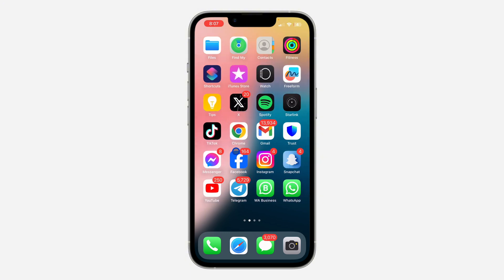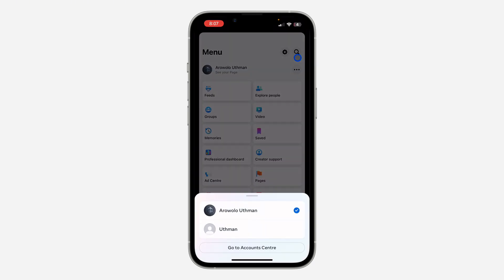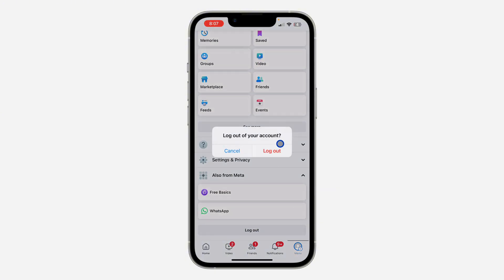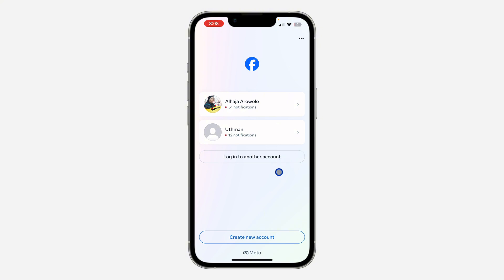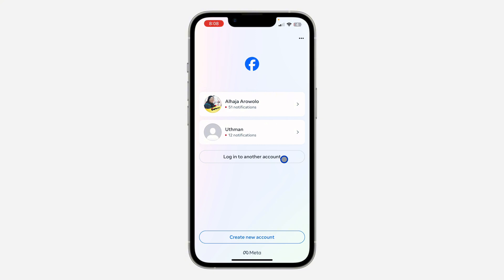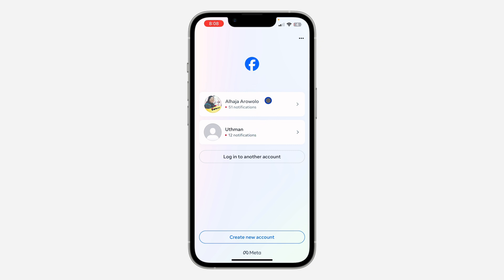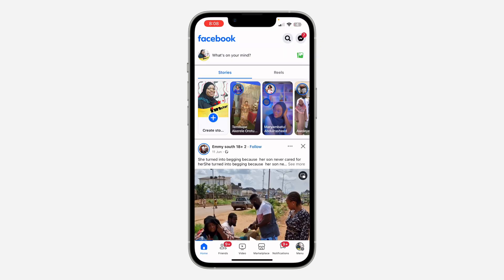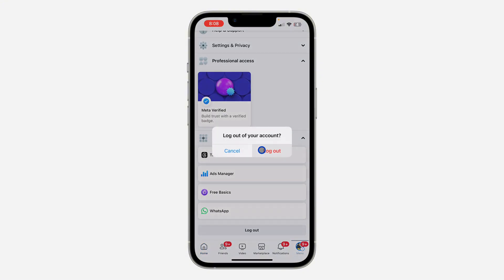How to Login Another Account on Facebook - Quick and Easy Guide!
Learn how to log in to another Facebook account on your device with this step-by-step tutorial! Whether you want to switch between accounts or manage multiple profiles, this guide will show you how to easily add and switch Facebook accounts on your phone or computer. Watch now to seamlessly manage multiple Facebook accounts!